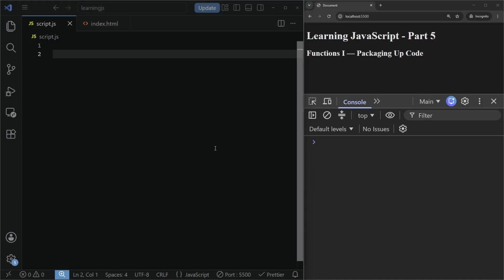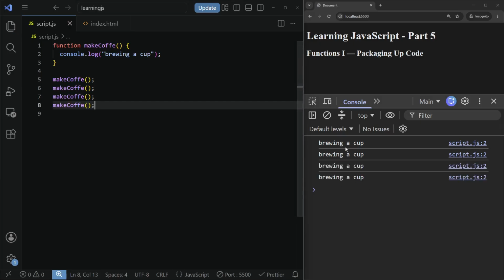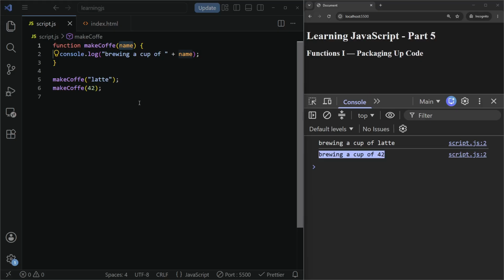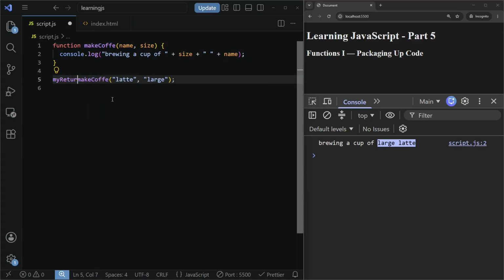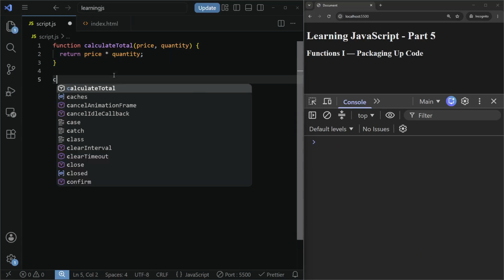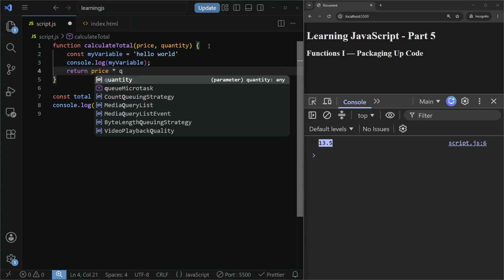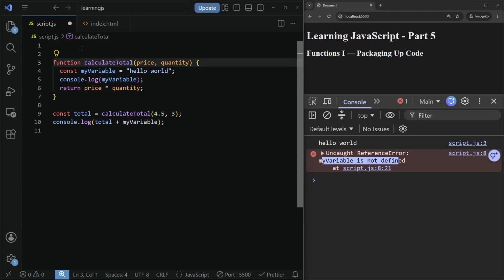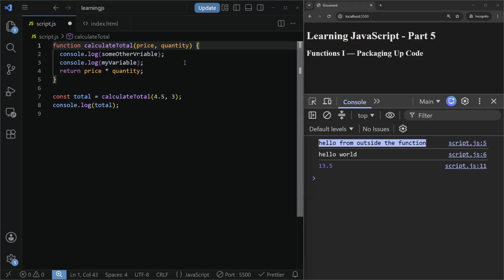Learning JavaScript, Part 5: Functions I — Packaging Up Code So We Stop Repeating It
Part 5 of Learning JavaScript. Functions are how we package a block of code, give it a name, and run it again as many times as we need — with different input each time, without retyping the logic.

Covered in this video:

Declaring a function versus calling it
Parameters and arguments, and what happens when they're passed in the wrong order
return: handing a value back out of a function, and why it also stops the function immediately
Scope: why a variable declared inside a function doesn't exist outside of it

Next up: functions as values — the concept that makes almost everything later in this series make sense.